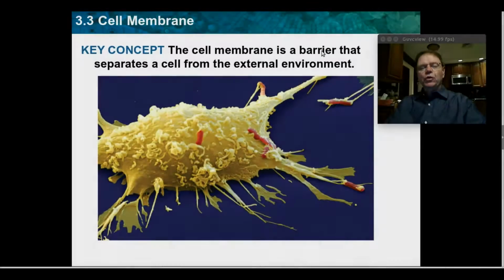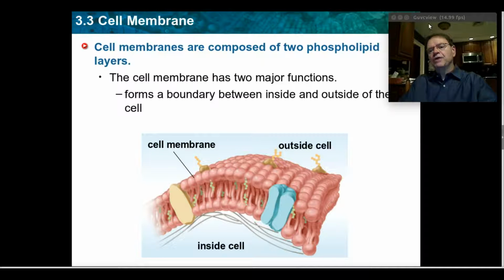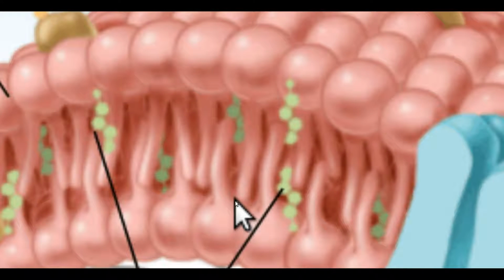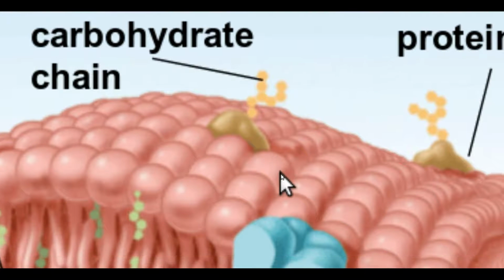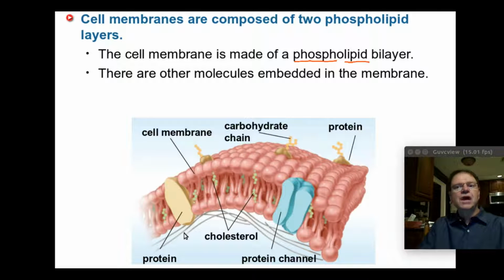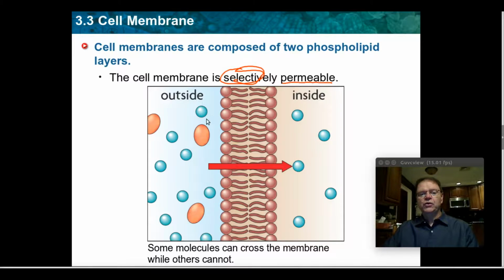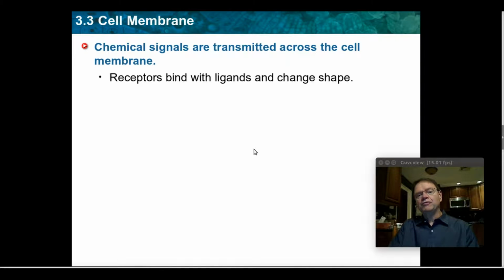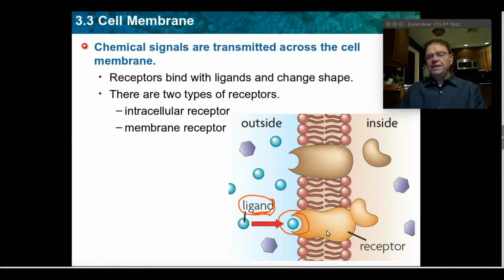Introduction to the Cell Membrane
Mr. Zietz introduces the structure of the cell membrane.